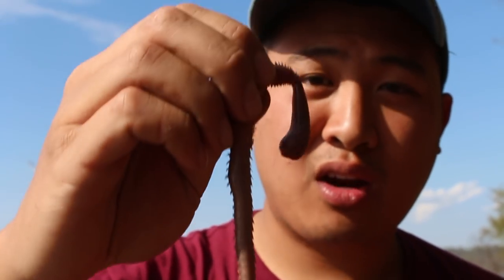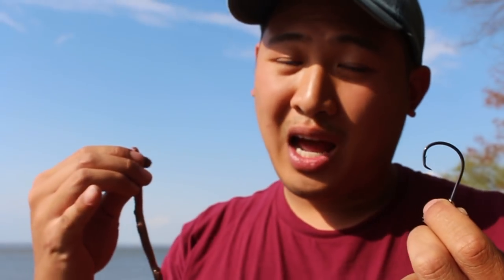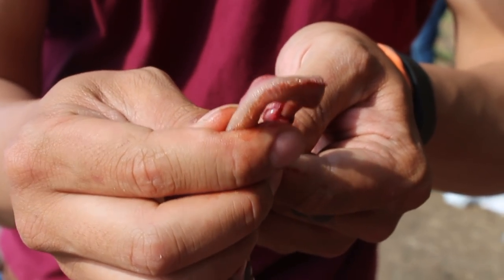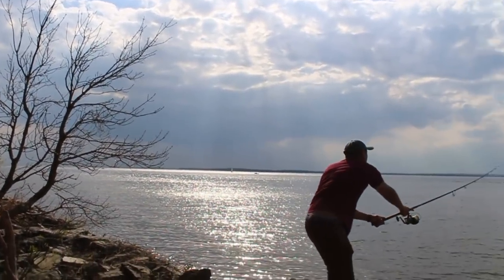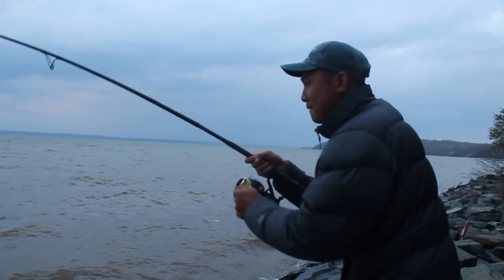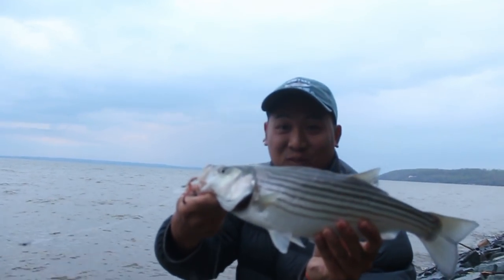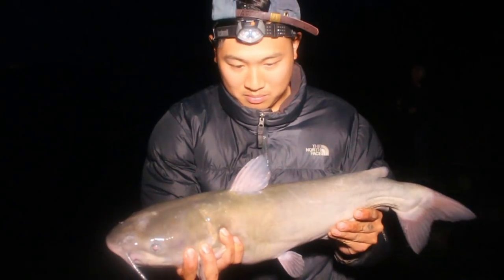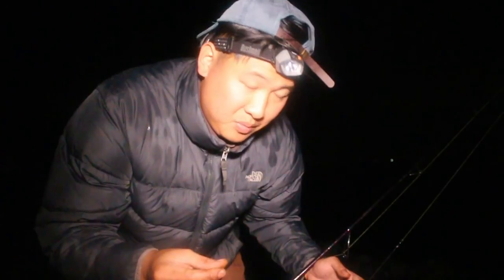Shore Fishing with GIANT BLOODWORM FISHING BAIT!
Man these worms are HUGE. We are shore fishing with blood worms as fishing bait once again. This time we are for bigger fish with bigger hooks and bigger bait! Lets see if the bigger fishing bait + bigger hooks will make a difference?

6030 Marshalee Drive #151, Elkridge, Md 21075, USA